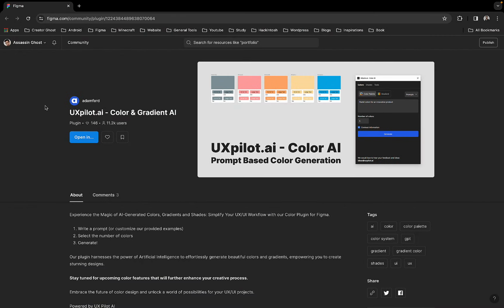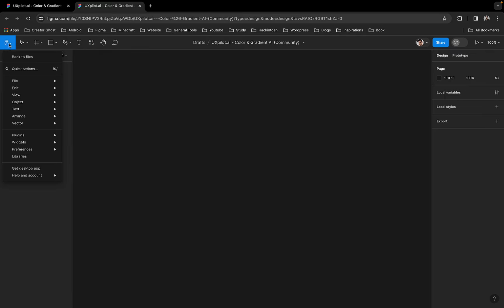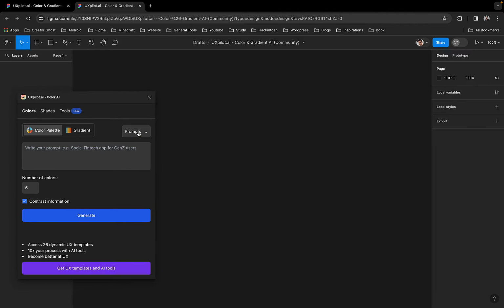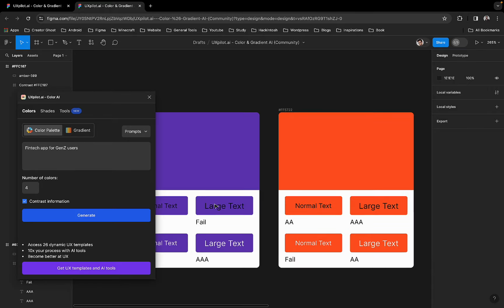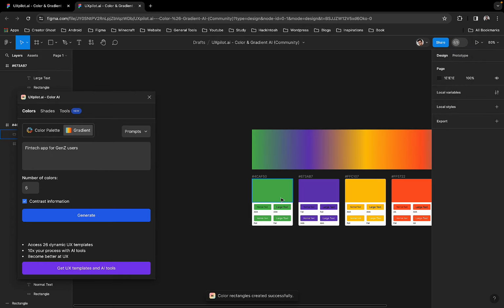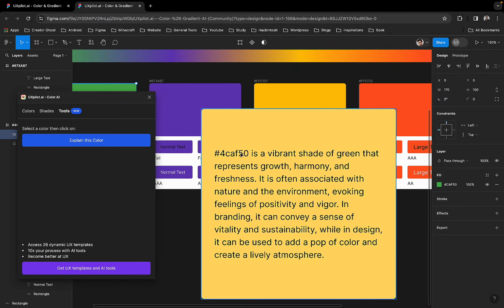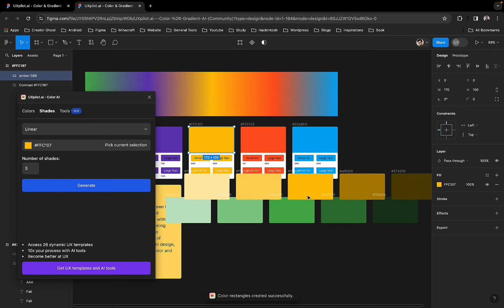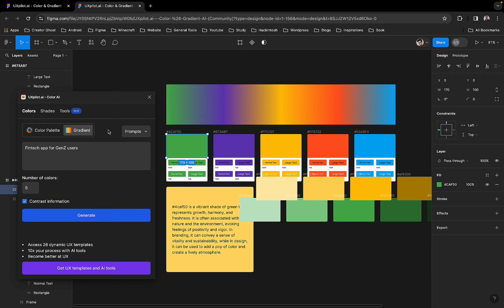This is Why Graphics Design Colour Pallets AI is Going Viral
🌈 Unleash Your Creativity with the Latest Graphics Design Color Palette AI! 🚀

In this eye-opening video, we delve into the cutting-edge world of Graphics Design Color Palettes AI and reveal why it's taking the creative community by storm. 🎨✨

🔍 What's Inside:
Discover the fascinating technology that allows you to generate stunning color palettes effortlessly. Say goodbye to hours spent agonizing over color choices and hello to instant, harmonious combinations that elevate your designs to a whole new level!

🚀 Why It's Going Viral:
Explore the reasons behind the widespread adoption of this revolutionary AI tool. From time-saving benefits to unparalleled design inspiration, find out why graphic designers, artists, and creative minds worldwide can't get enough of this game-changing technology.

🎓 Learn and Create:
Whether you're a seasoned designer or just starting, this video equips you with the knowledge to harness the power of Graphics Design Color Palette AI. Unleash your imagination and watch as your designs transform into visual masterpieces!

🤖 AI at its Finest:
Witness the seamless integration of artificial intelligence into the creative process. We'll showcase real-time examples and walk you through the simple steps to access and use this incredible tool.

📈 Stay Ahead of the Curve:
Stay ahead in the dynamic world of graphic design by embracing the latest trends and technologies. This video isn't just about information – it's about staying at the forefront of your creative game!